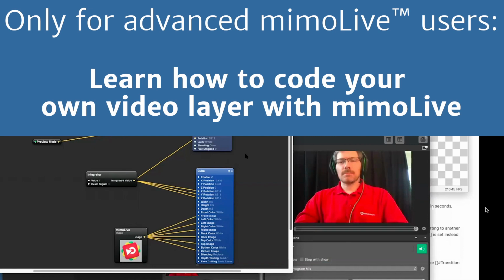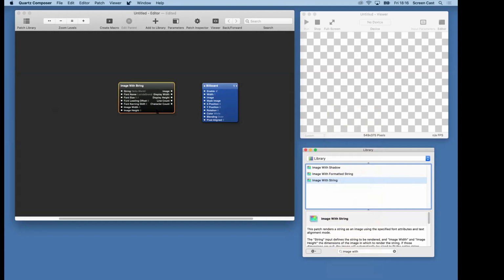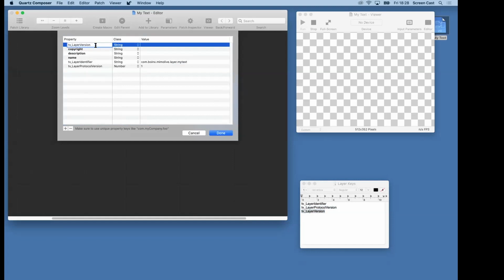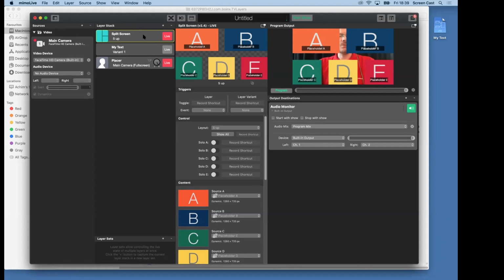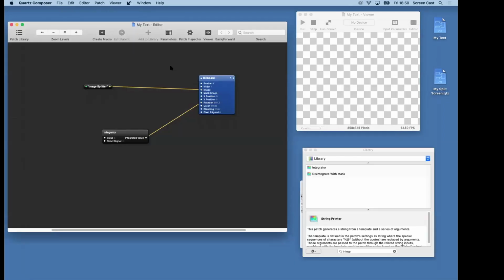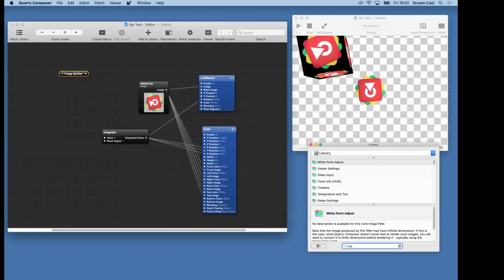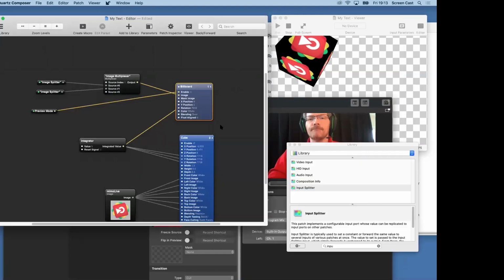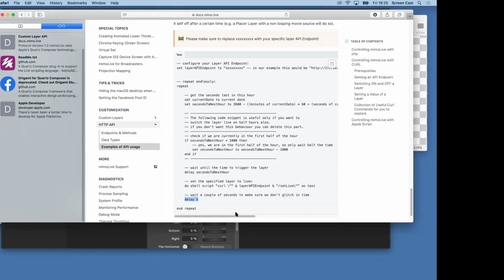mimoLive™ Masterclass: Coding and creating layers for mimoLive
Only for advanced mimoLive application. Learn how to code your own video layer with mimoLive™.

0:00 Intro
2:00 Download Apple Quartz Composer
2:11 Download Origami for Quartz Composer
5:05 Download Boinx QCLua Plugin
8:10 Step 1 Coding Hello World
15:26 Demo 1 Hello World
19:36 Step 2 Coding
28:30 Demo 2
34:00 Edit existing layer
36:15 Step 3 Coding